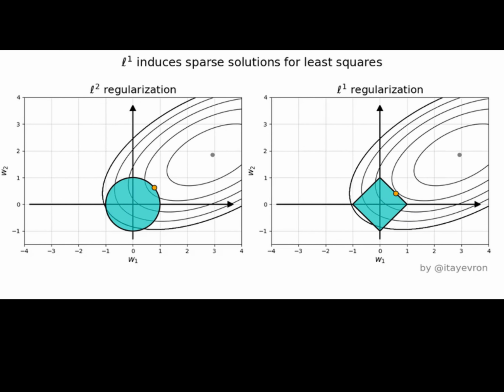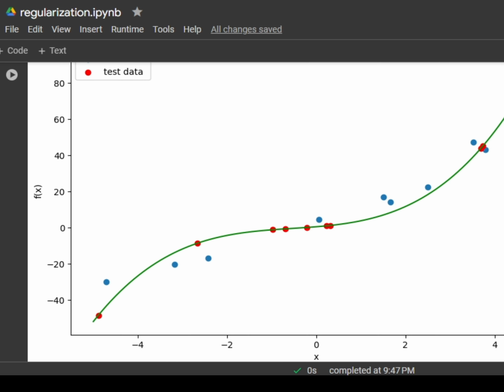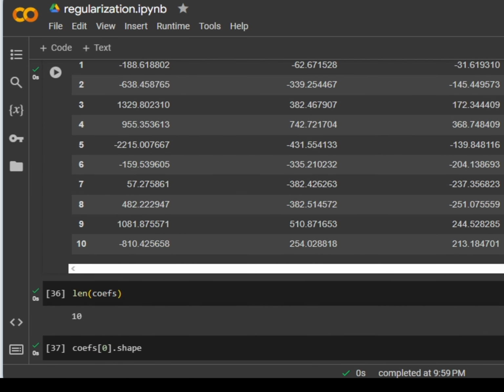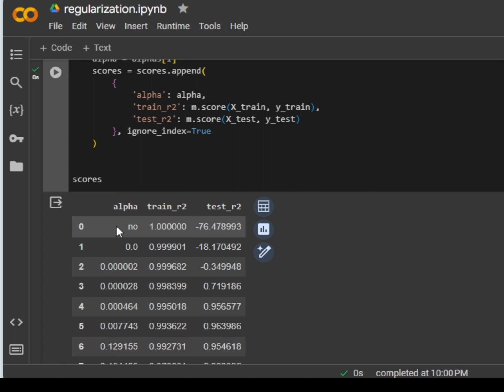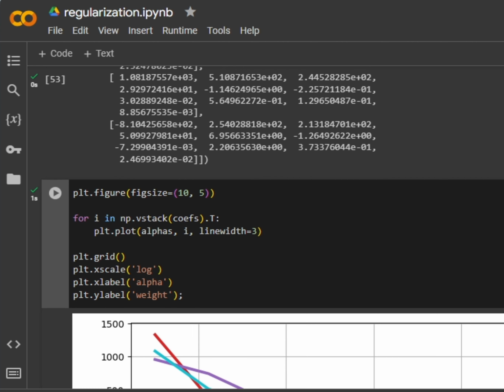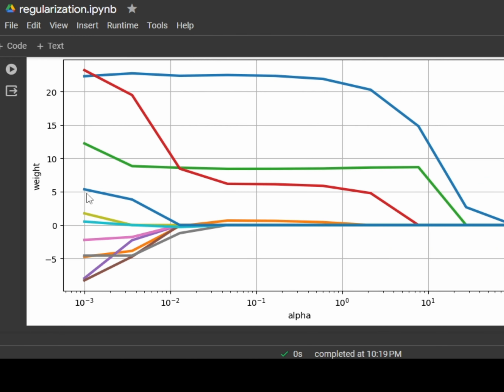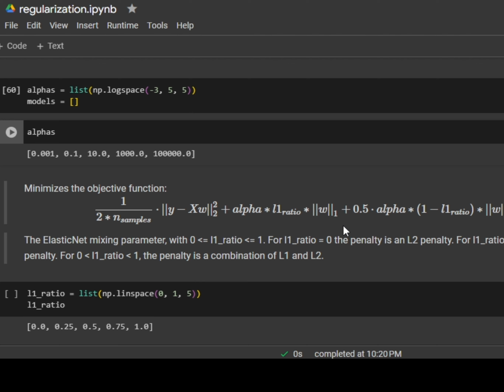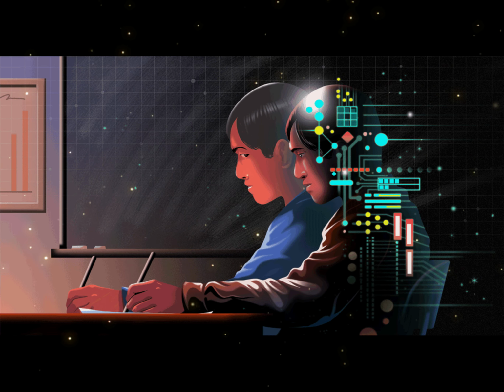Linear Regression with Regularization: Mastering Lasso(L1) and Ridge(L2) Techniques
Dive into the world of linear regression with regularization in our latest YouTube tutorial! 📊 In this video, we explain the concepts of Lasso , Ridge and Elastic Net regularization techniques, important tools for improving predictive models. 🧠 Whether you are a beginner or a seasoned data enthusiast, join us on this exciting journey to improve your regression skills and increase your understanding of regularization. Don't miss out - press play and strengthen your data science journey! 🔍🚀

0:00 start
0:13 prevent overfitting
0:27 regularization
0:44 colab
1:52 Ridge(L2)
4:39 Lasso(L1)
6:17 ElasticNet(L1+L2)